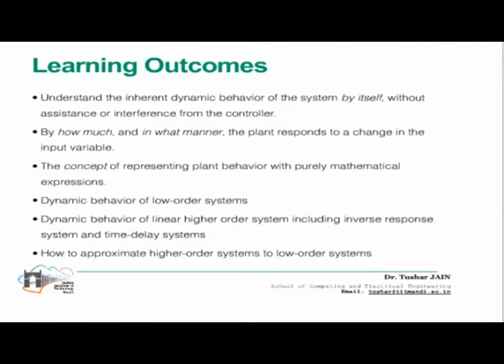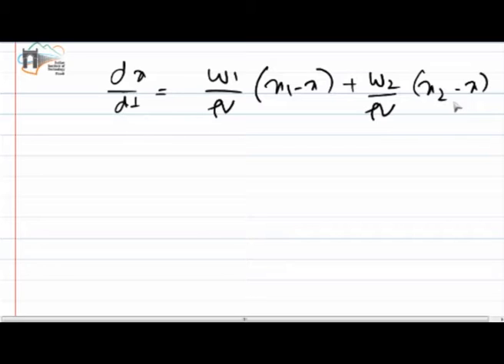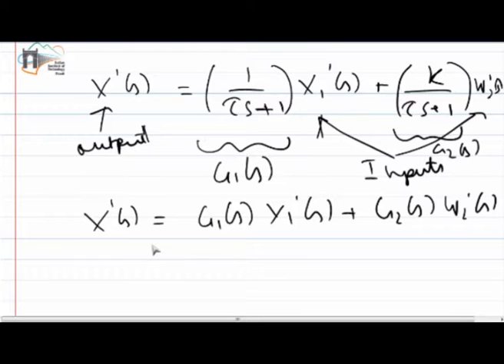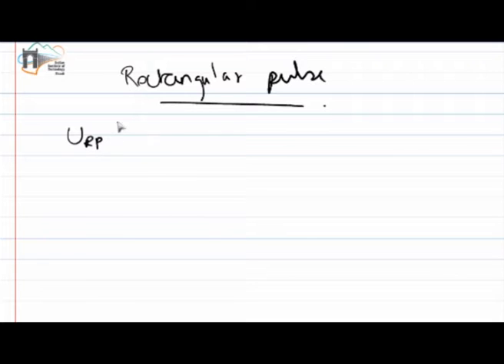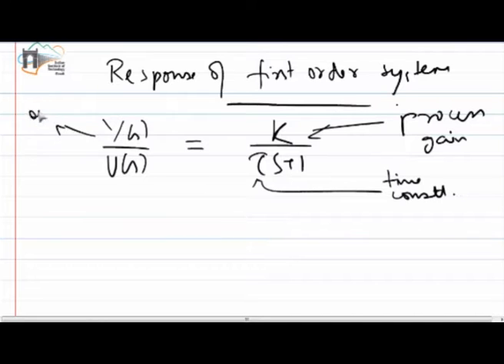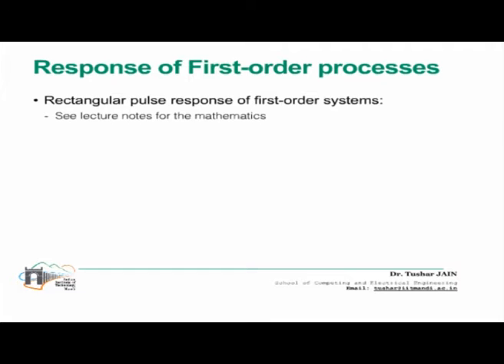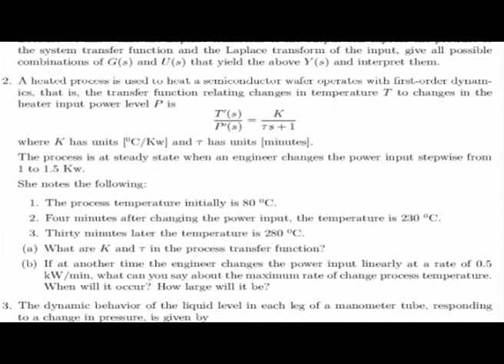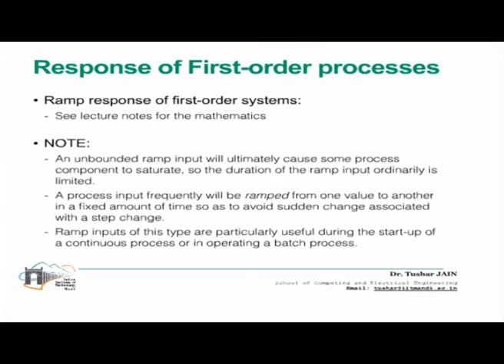time_domain_analysis